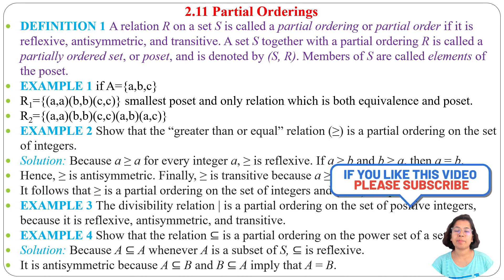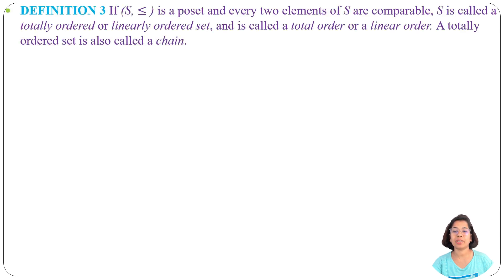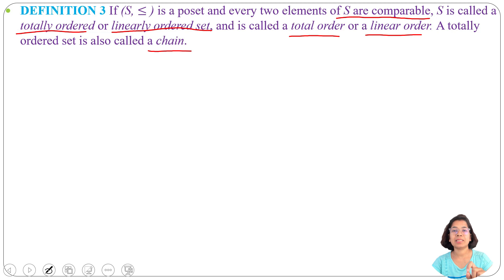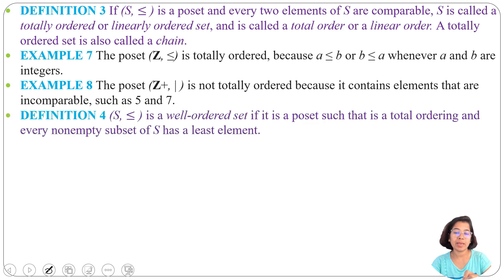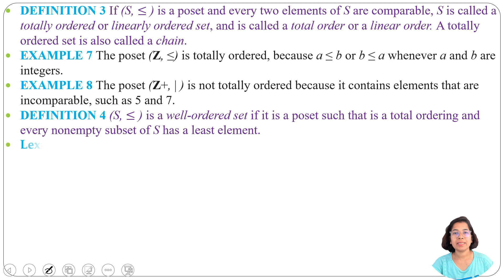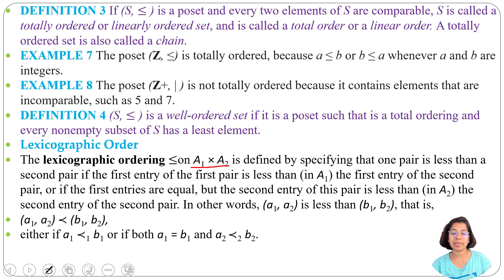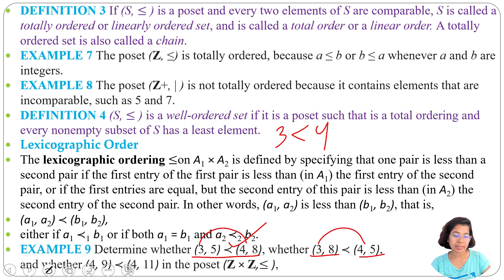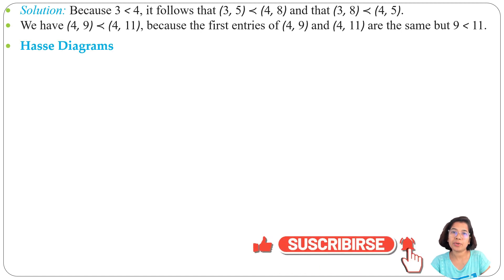Ch 2.11.1 : Partial Ordering ,Total order , Lexicographic Order | Set Theory Lectures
0:00 Partial Orderings
0:45 Total order
3:20 Lexicographic Order